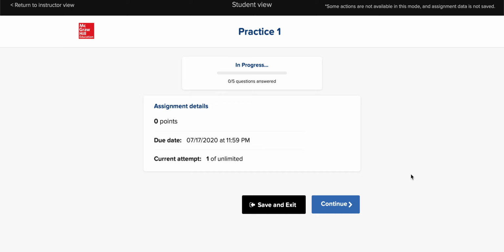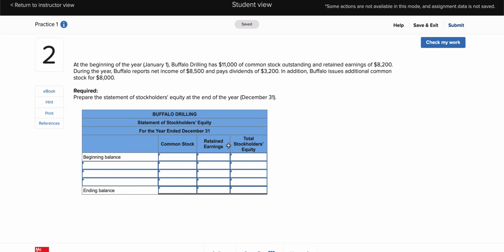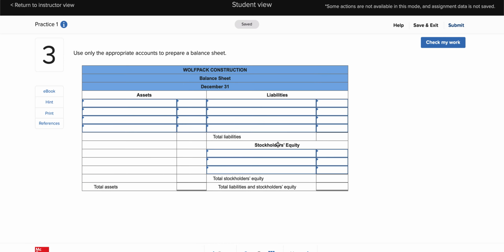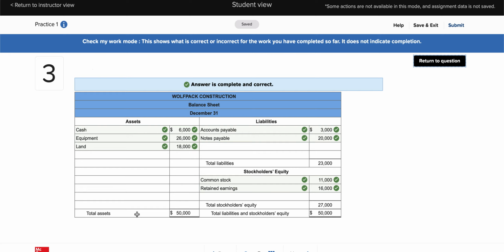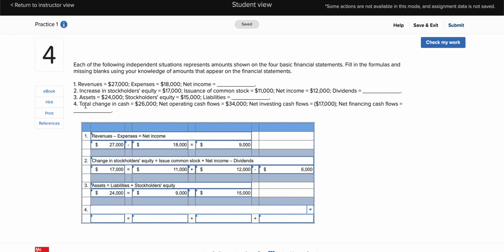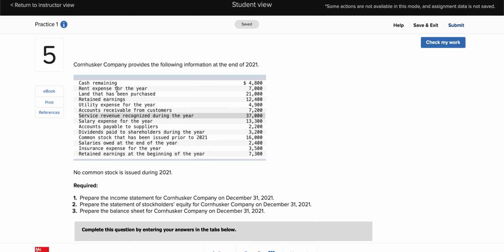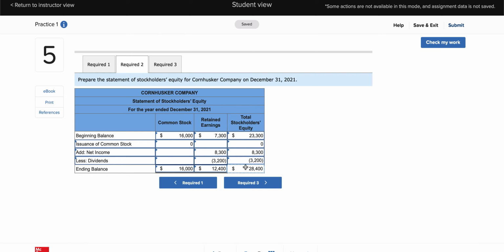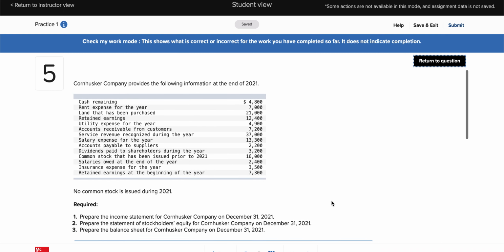ACCT 201 Chp 1 Practice Problems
ACCT 201 Chp 1 Practice Problems - Questions 1-5